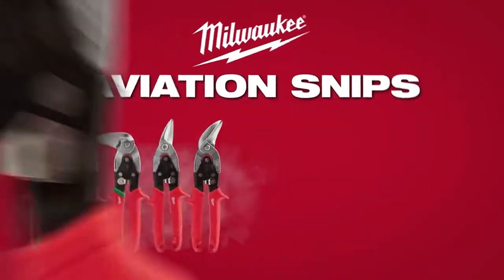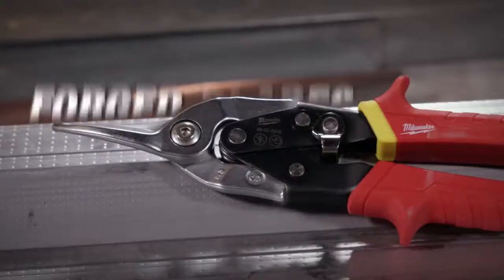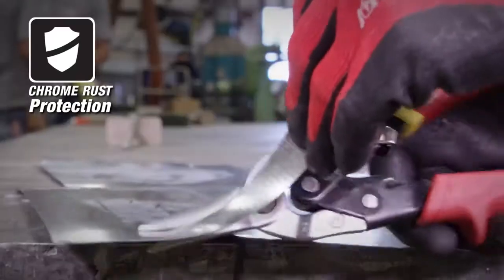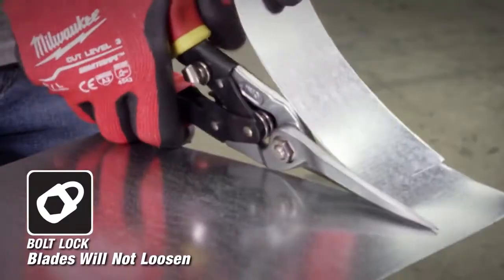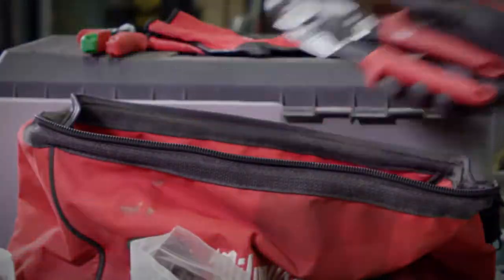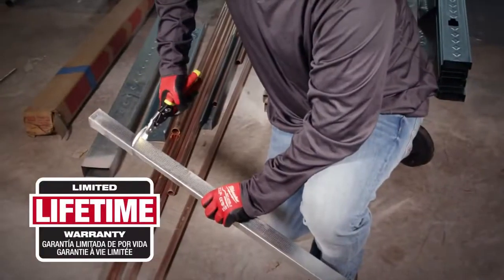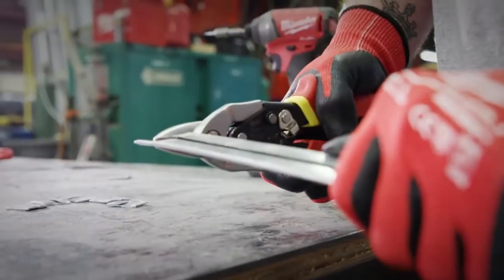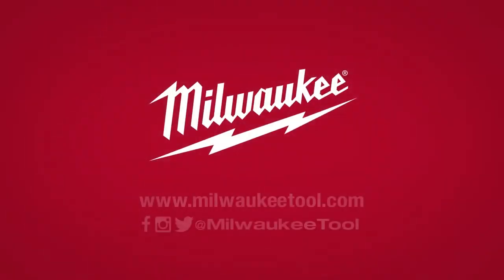Hand Tools Aviation Snips